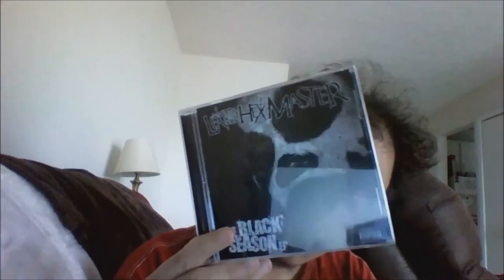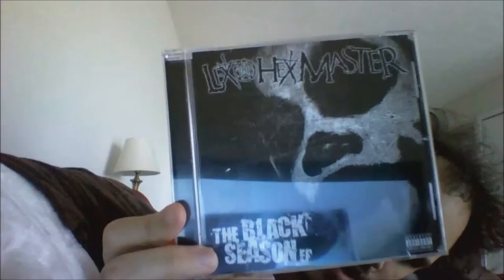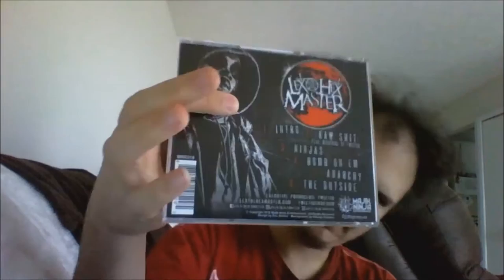Lex the Hex Master Review †The Black Season EP†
This is my review on Lex's debut EP release under MNE, The Black Season

1. Intro
2. Raw Shit feat. Monoxide
3. Ninjas
4. Bomb On Em
5. Anarchy
6. The Outside